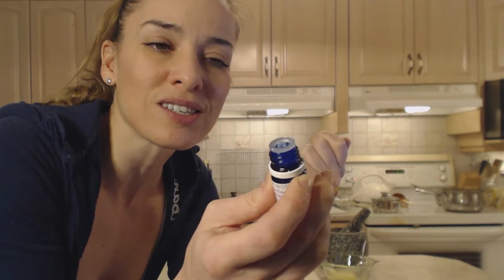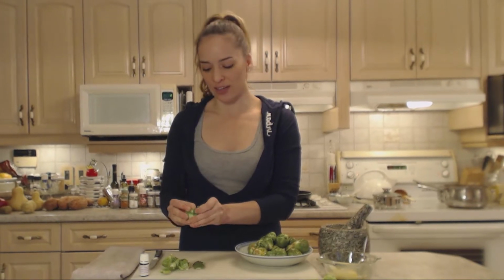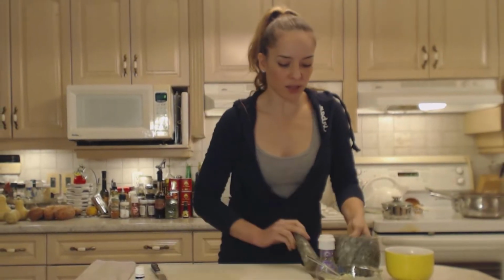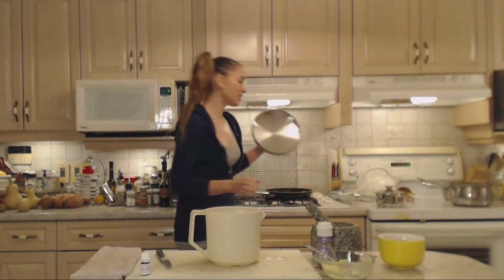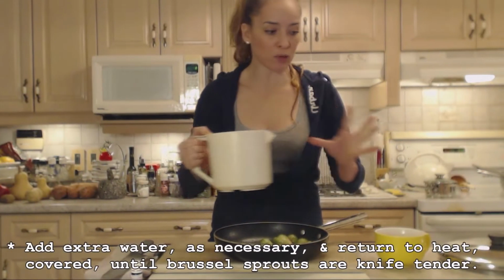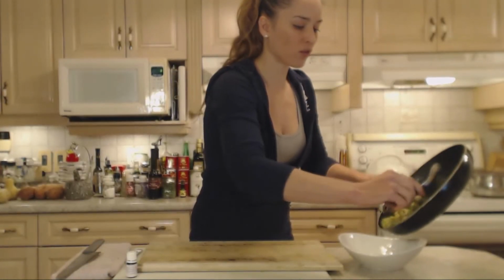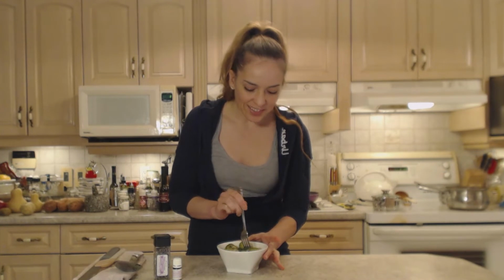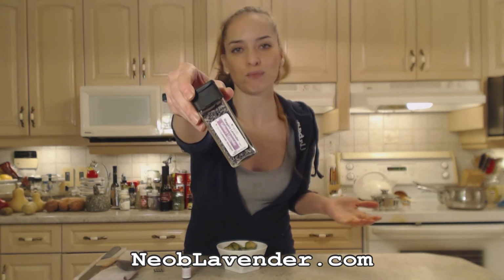Brussel Sprouts with Lavender Butter | Made in Niagara with Kimberly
Web Chef Kimberly Turner shows you how to cook elegant Brussel Sprouts with Lavender Butter! This unique side dish transforms a classic vegetable with the delicate floral notes of Neob culinary lavender, perfect for holiday dinners or elevating a weeknight meal.

✨ Love Unique & Elegant Side Dishes?

• CWK is Made in Niagara! List your Biz @

• Critical Ingredient Warning: Use ONLY 100% pure, food-grade, culinary lavender and lavender essential oil from a reputable source like Neob. Do not use ornamental or non-culinary lavender products.
• Essential Oil Dilution Note: When using lavender essential oil, remember it is highly concentrated. Use only the smallest drop as directed. More is not better and can be harmful.
• Burn Hazard Warning: Use caution when handling hot pans and stove tops. Always use dry, heat-resistant mitts.
• Copyright: © All content is the intellectual property of Cooking with Kimberly.